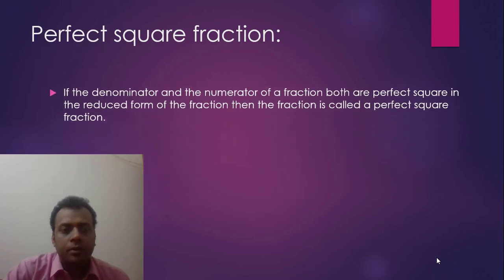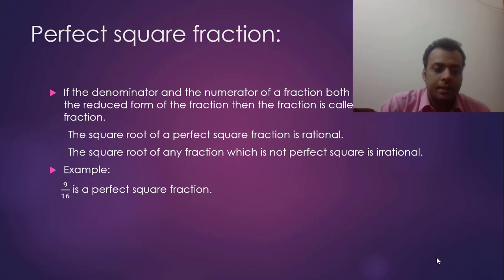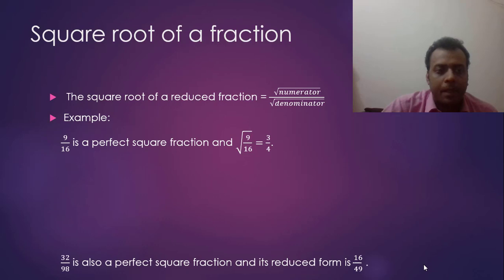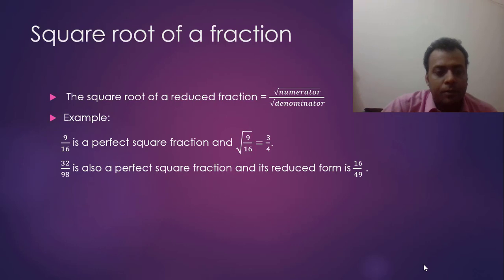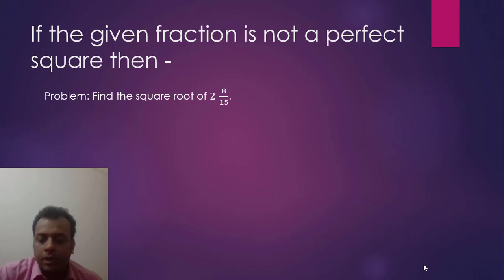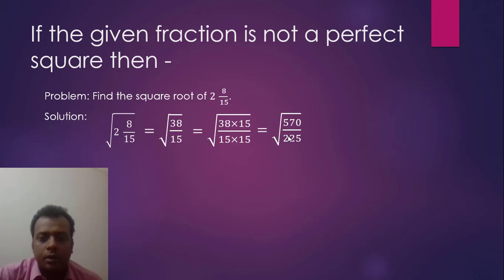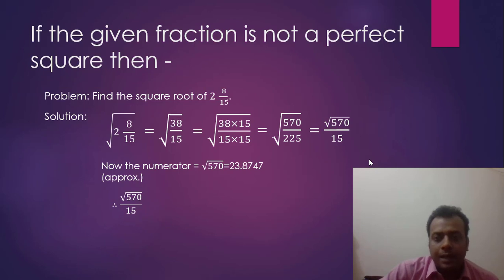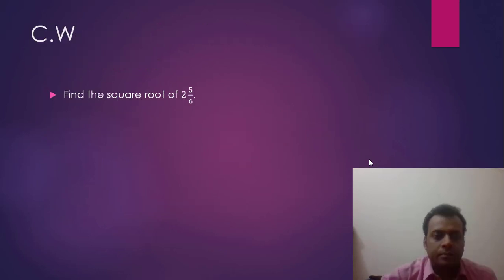STD-7, Mathematics, Chapter 1: Rational and Irrational Numbers, Lec-5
How to calculate the square root of a rational fraction.